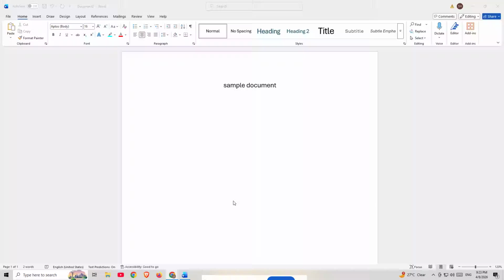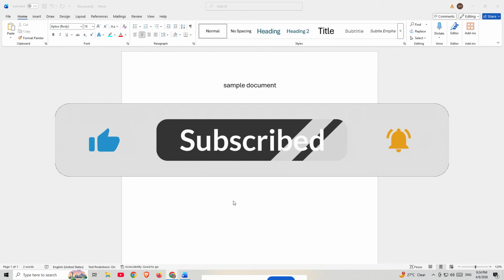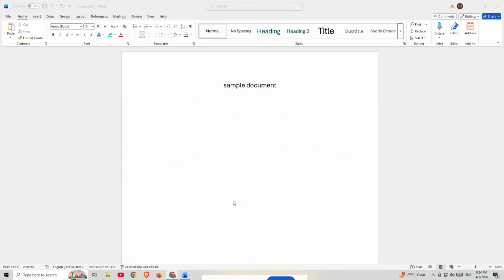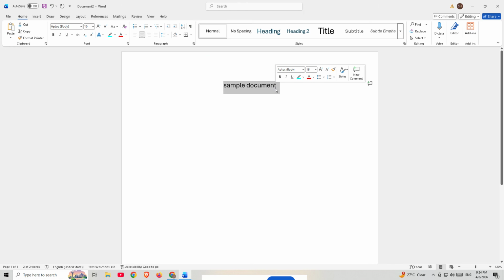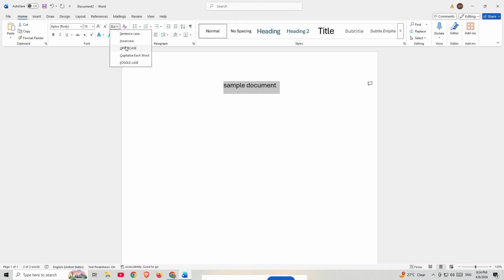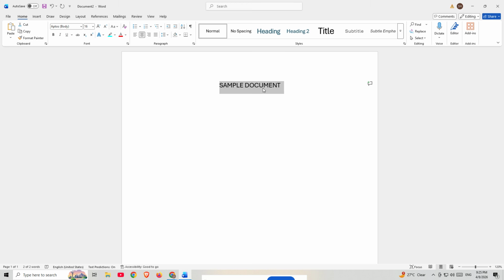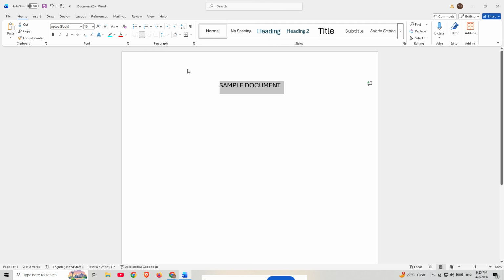How To Switch To Uppercase Text In Microsoft Word (Easy Guide)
Learn how to switch text to uppercase in Microsoft Word using the built-in Change Case tool. This quick guide shows you how to select text, find the Aa option, and convert it to all caps in just a few clicks.

🕚Timestamps:
0:00 Introduction
0:18 Open Your Document And Select The Text
0:45 Go To The Home Tab
1:04 Click Change Case (Aa)
1:22 Select UPPERCASE
1:40 Final Tips And Wrap-Up

✍️What You'll Learn In This Video:
• How To Select Text In Microsoft Word For Case Changes
• How To Find The Change Case (Aa) Button
• How To Switch Selected Text To UPPERCASE
• How To Use Microsoft Word Formatting Tools Faster
• How To Change Text Case Without Rewriting Content

💡Pro Tips:
• Use Uppercase For Titles, Headers, And Emphasis
• Select Only The Text You Want To Change Before Applying The Setting
• The Change Case Tool Can Also Convert Text To Other Formats
• Try Keyboard Shortcuts For Faster Document Editing
• Double-Check Formatting After Converting Long Sections